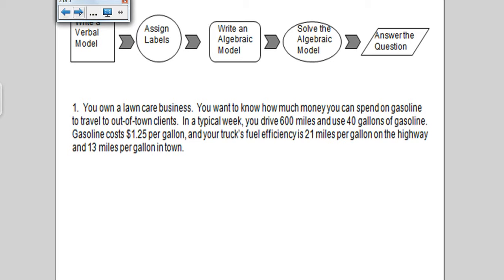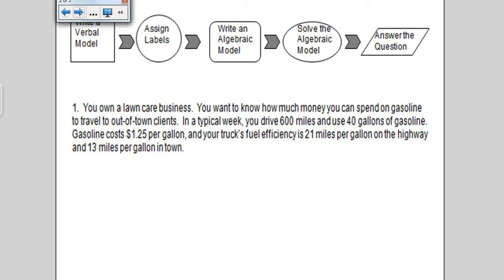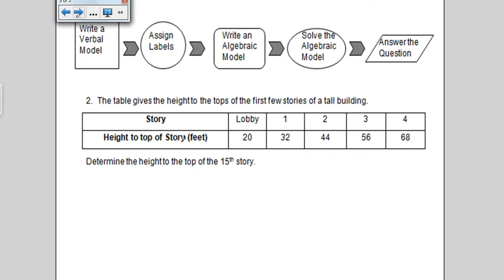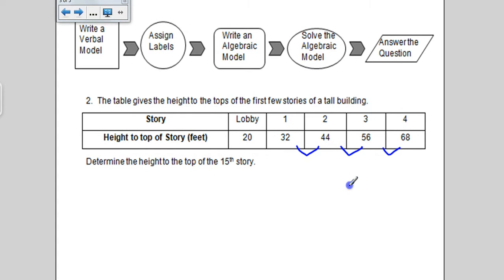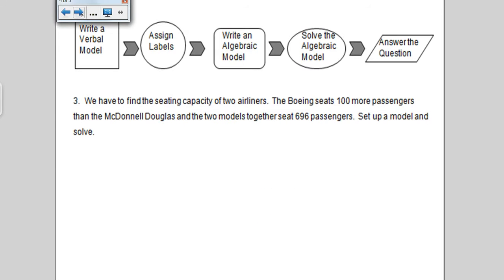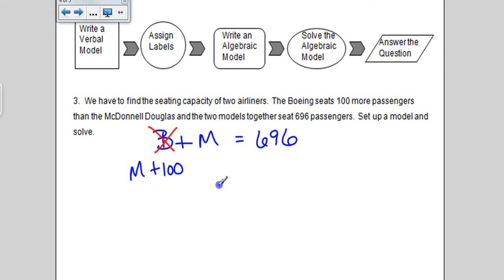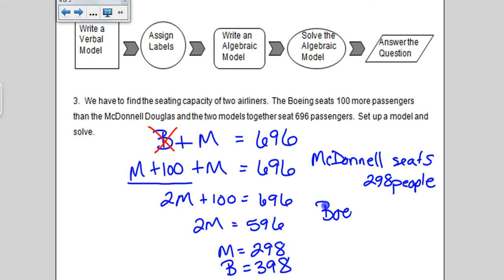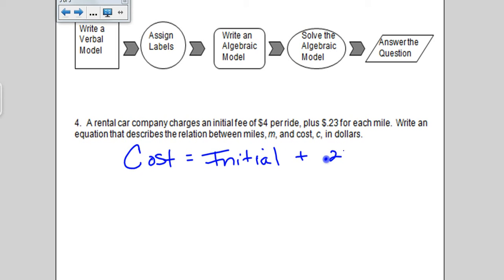1 5 Lesson Alg 2 2012